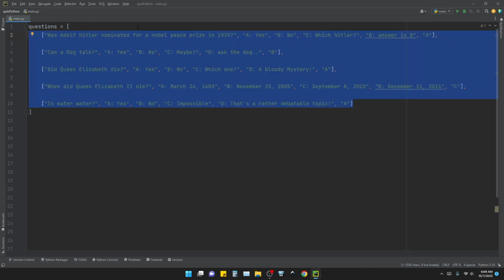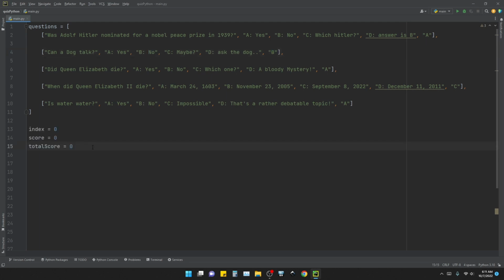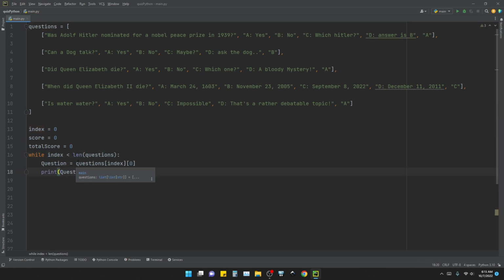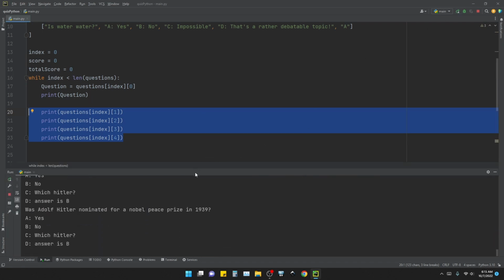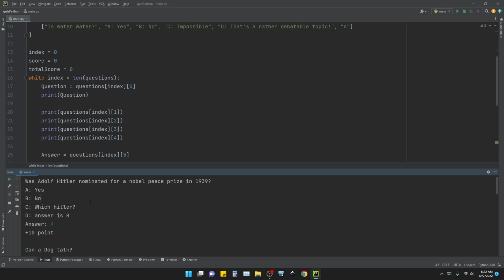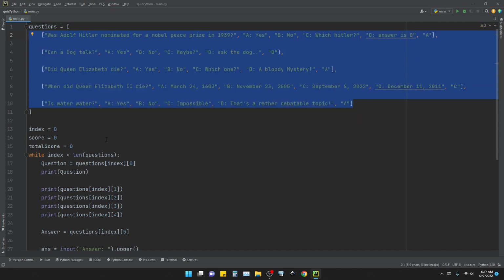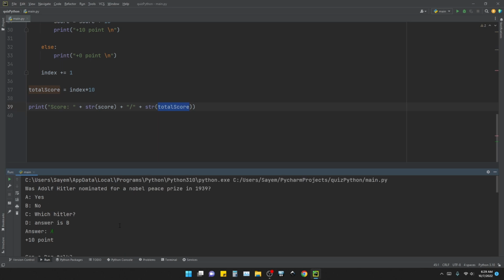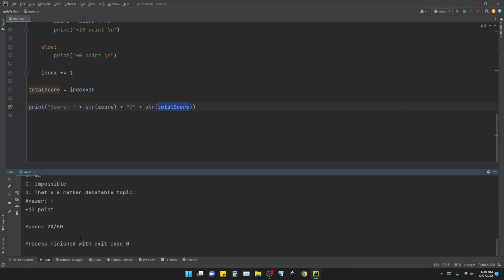Simple Quiz Game with Python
I wrote a code using Python programming language, that can take Quiz. It can take answers from the user and display a score.